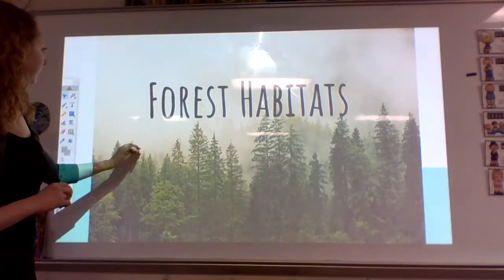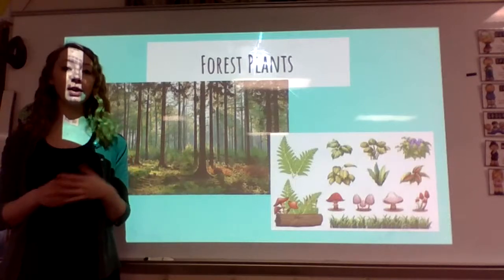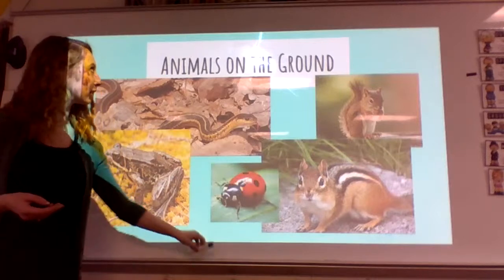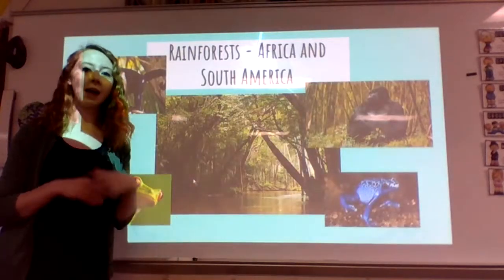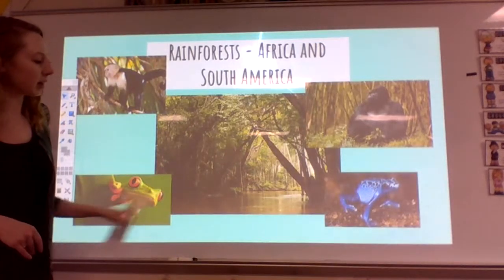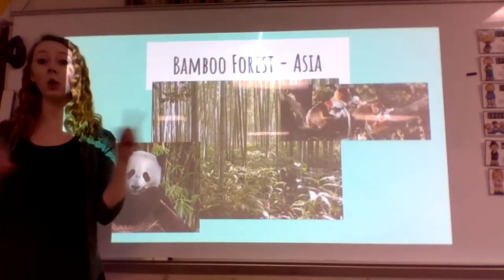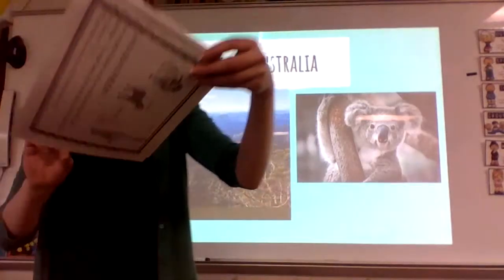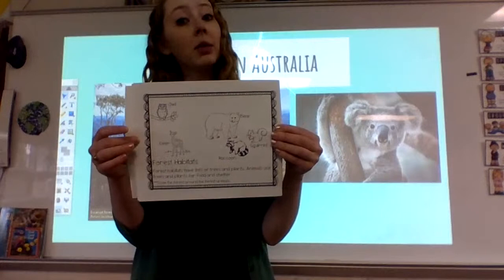Science May 4 - Forest Habitats